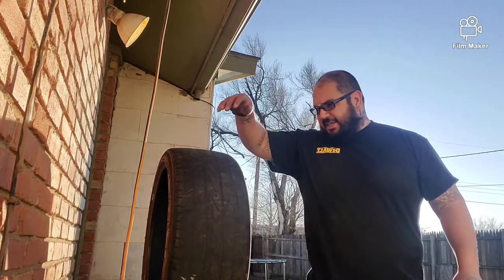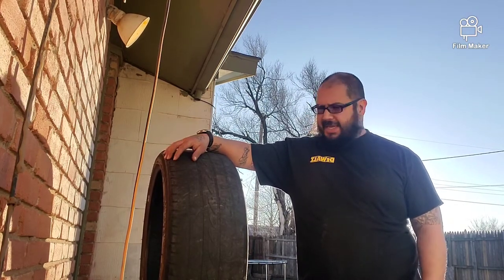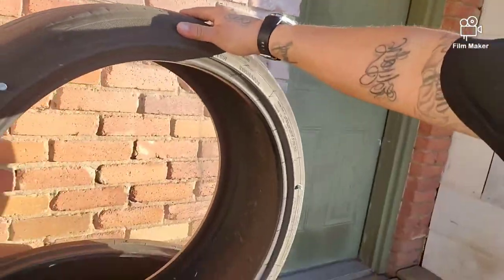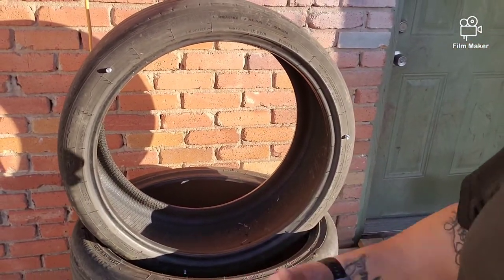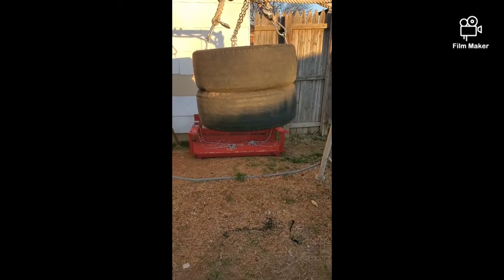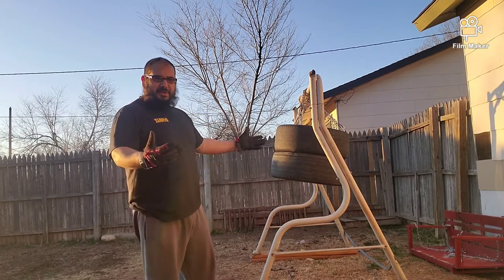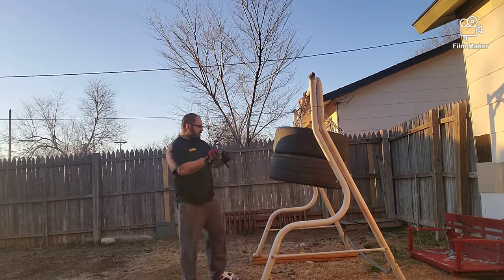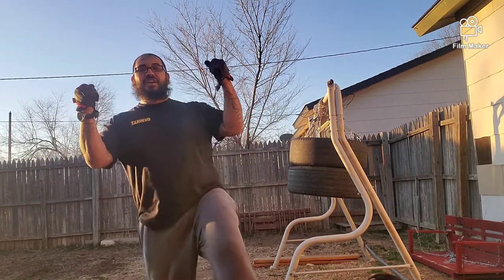Building a punching bag part 1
Building my own punching bag out of used tires. ( first video had a glitch so reposting )